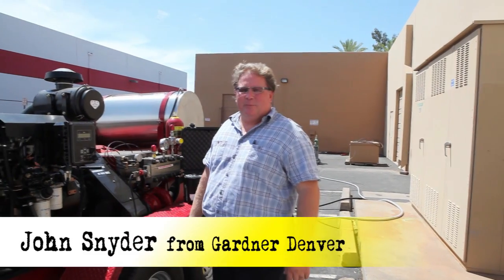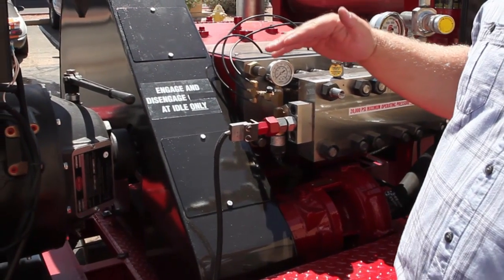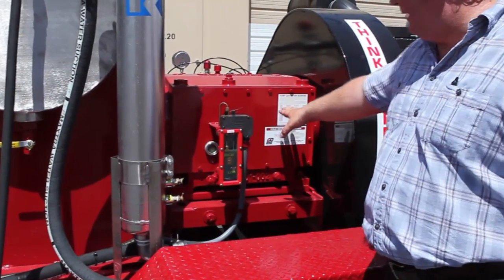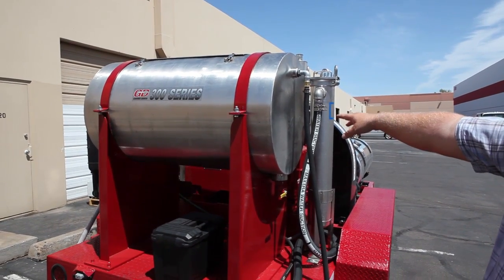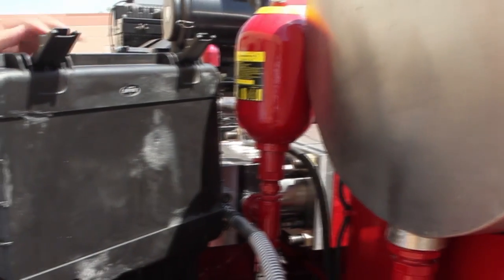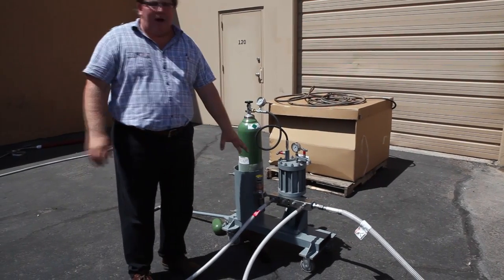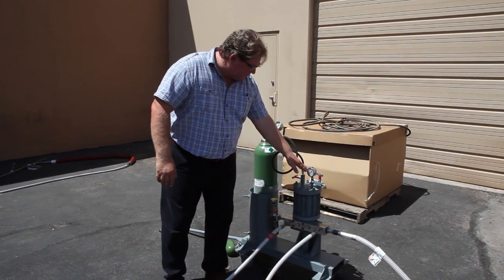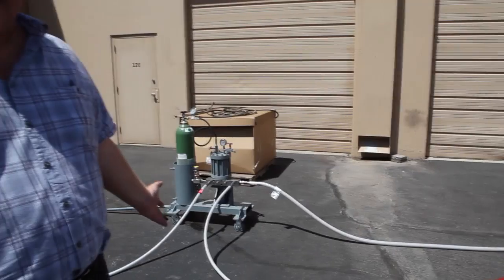SCE sells 20,000 psi Gardner Denver Water Jetter w/225HP Perkins Diesel Engine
John Snyder from Gardner Denver goes over Superior Cleaning Equipment's latest machine sale of 20,000 psi trailer mounted water jetter before delivery and shows us the reason GD is the top manufacturer in the industry with features not found with comparable high pressure machines. For example, a nitrogen pressure regulator allowing multiple users with no kickback and a controlled single source dump.